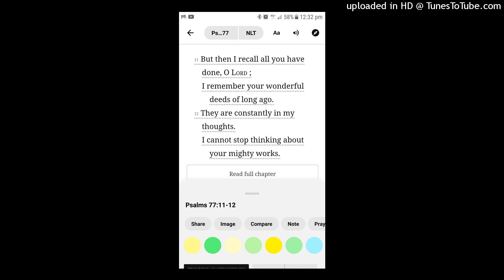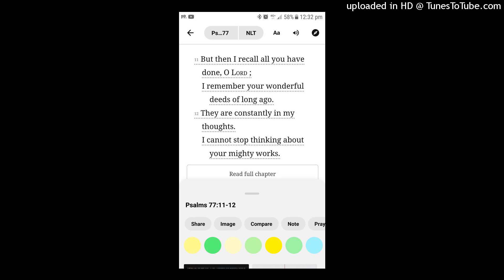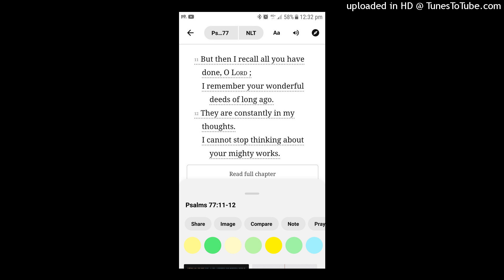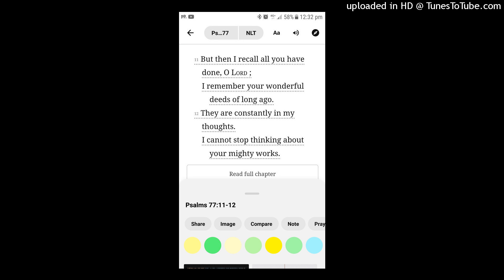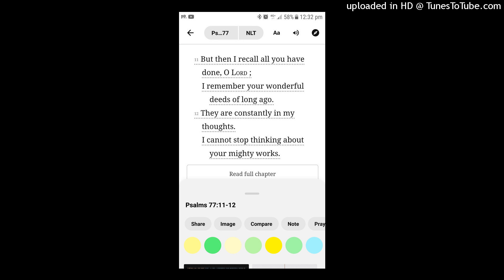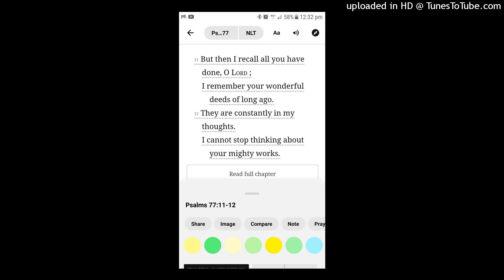Grace_Laura_Story_Lyrics_(ge.pro)